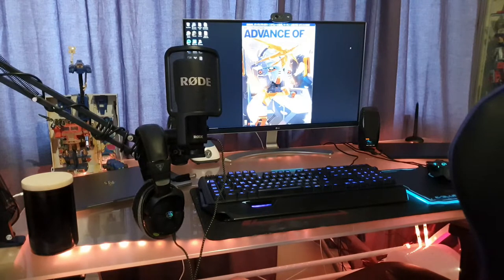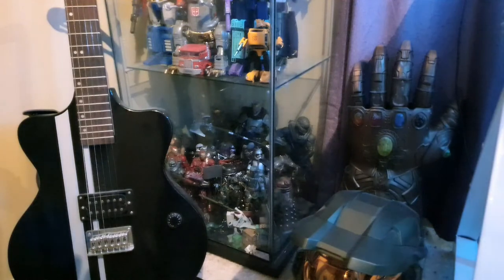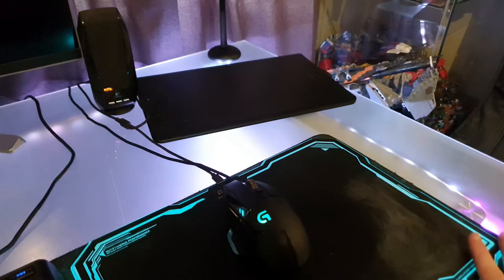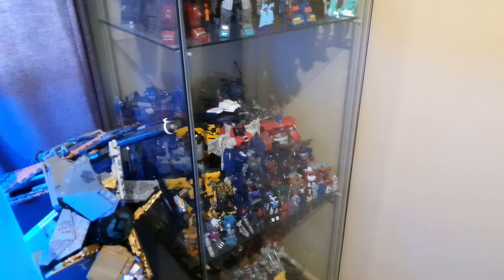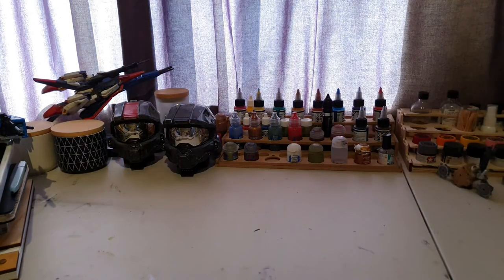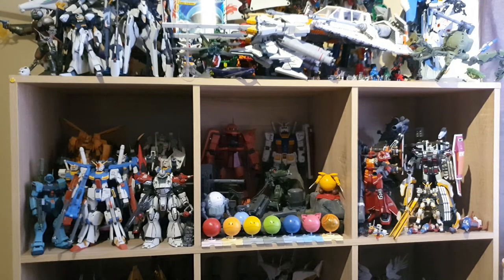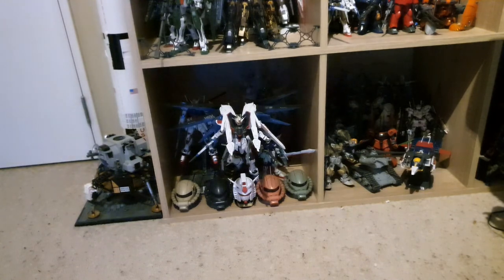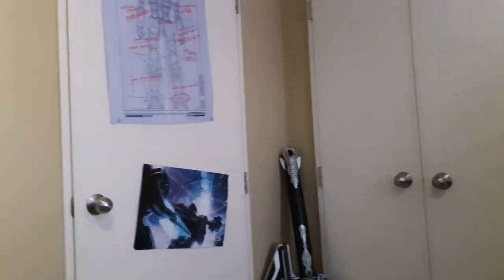Hobby room tour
Sep 2020 room setup